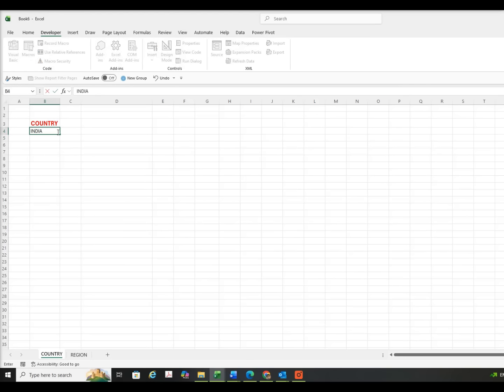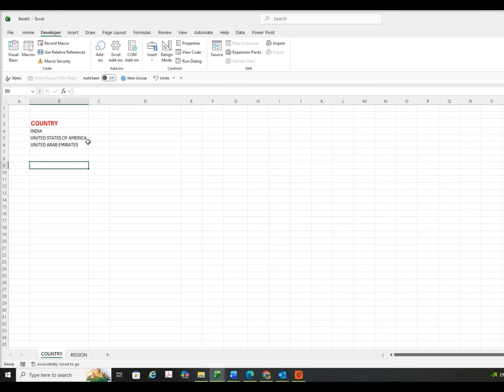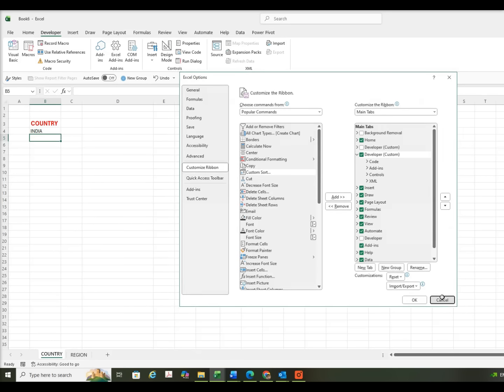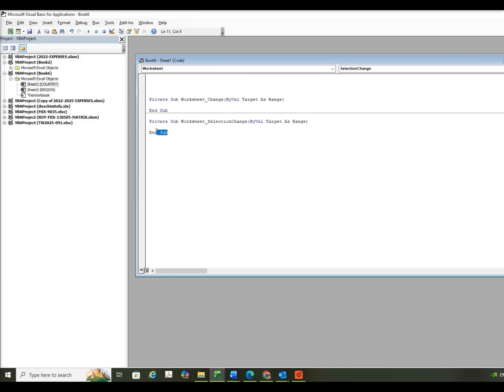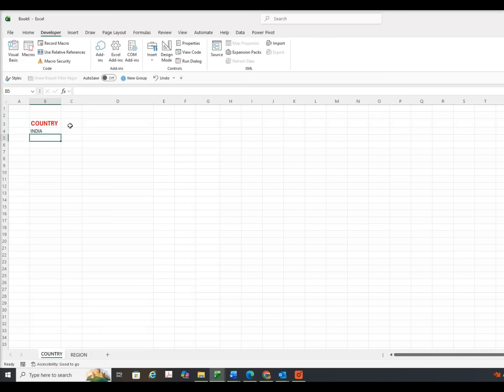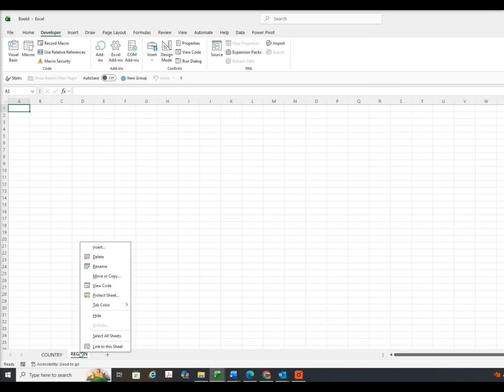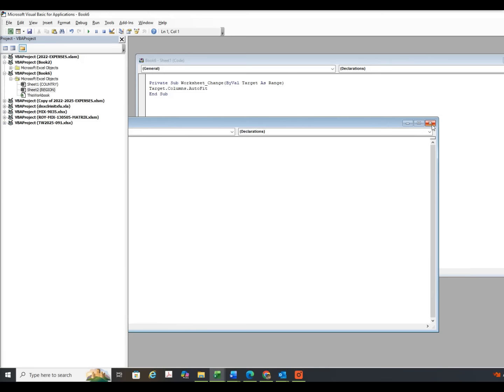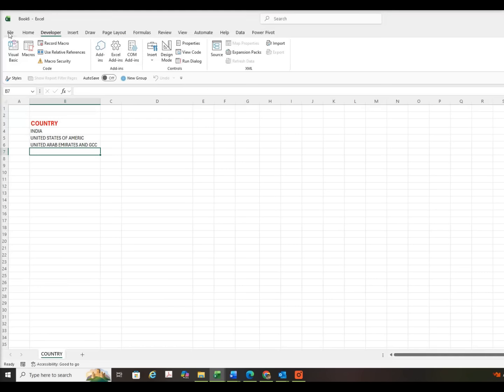MAKING EXCELSPREADSHEET HIDDEN OR VERY HIIDEN | CREATE AN EXCEL MACRO FROM SCRATCH: AUTOFIT COLUMNS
Learn how to hide and very hide worksheets in Excel using VBA macros step by step.
In this tutorial, you’ll see how to create an Excel macro from scratch, understand the difference between Hidden and Very Hidden sheets, and also learn how to AutoFit columns using VBA.

This video is perfect for:

Beginners learning Excel VBA

Users who want to secure worksheets

Anyone automating Excel tasks using macros

📌 Topics covered:

Excel VBA macro from scratch

Hide worksheet using VBA

Very Hidden sheet in Excel

AutoFit columns using VBA

Excel automation basics